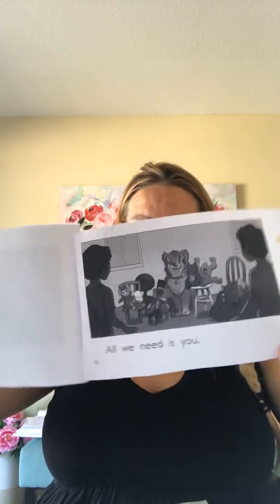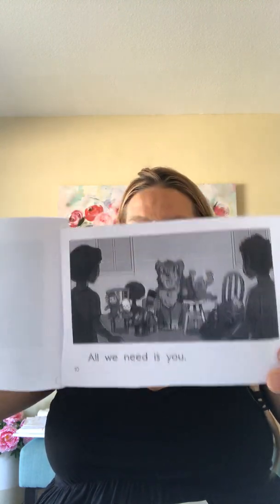Kindergarten _RC_May14th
Day 17